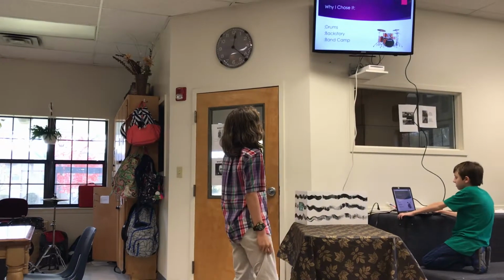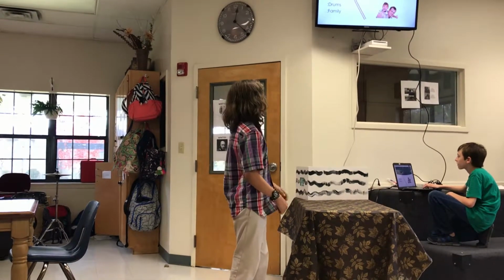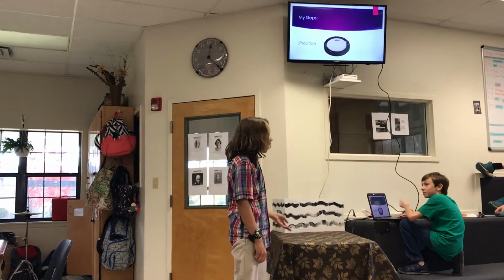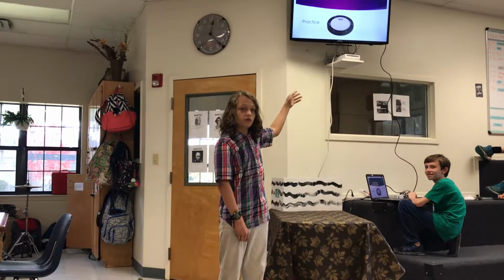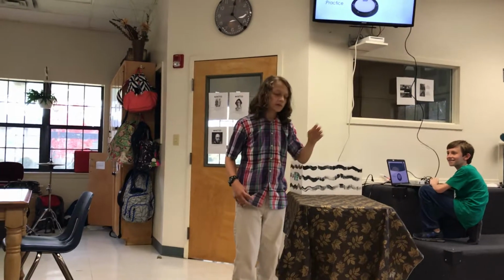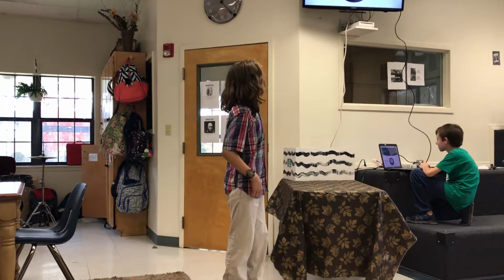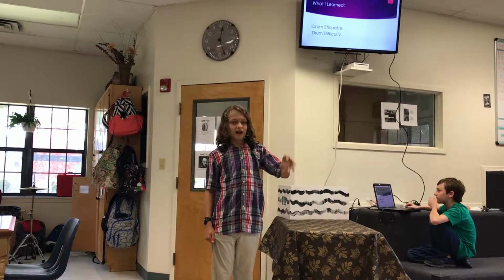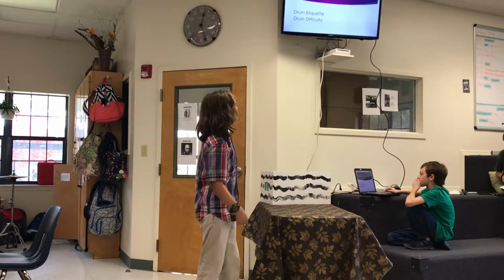Peter’s Passion Project